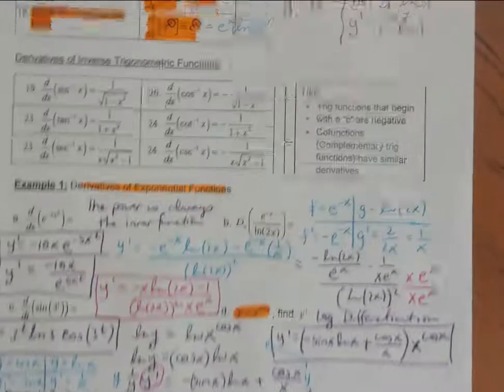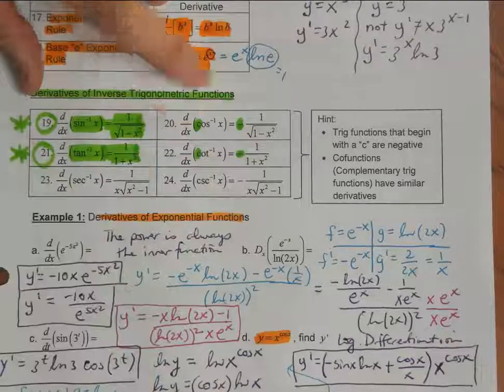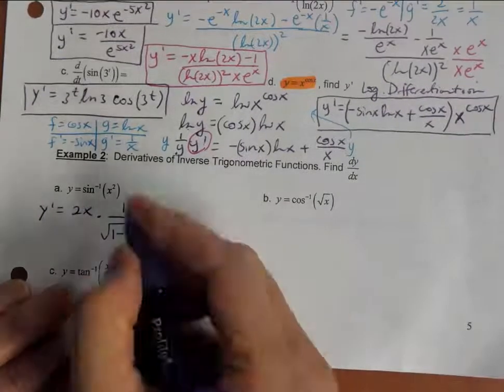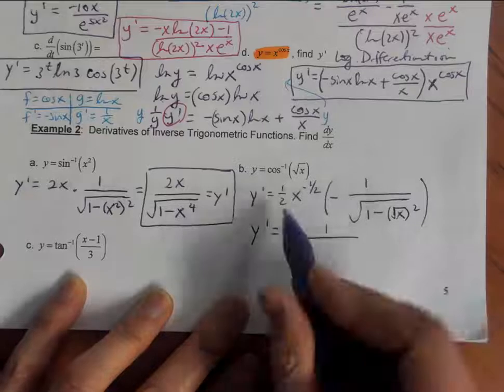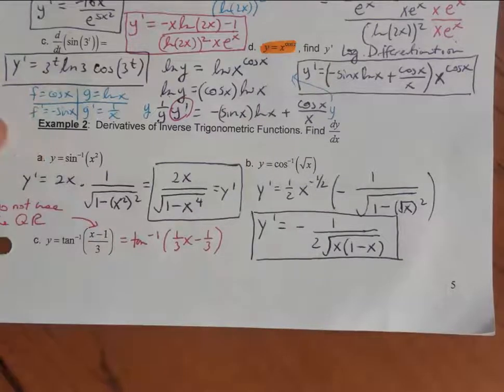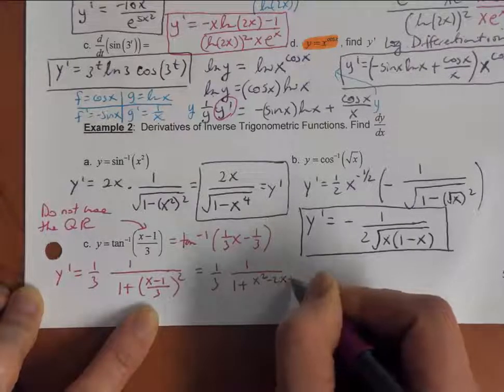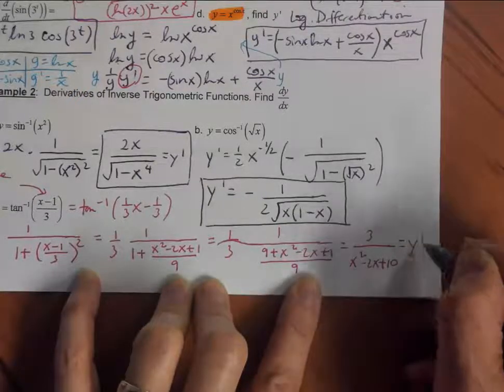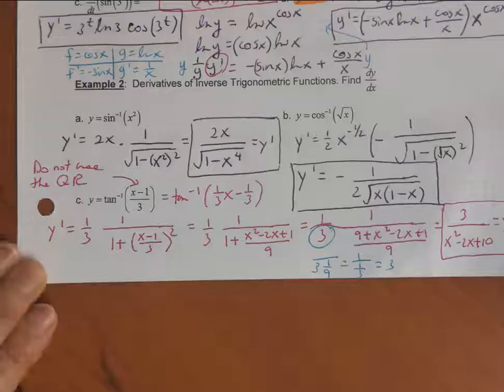Class Notes 3 3 p5 Bottom